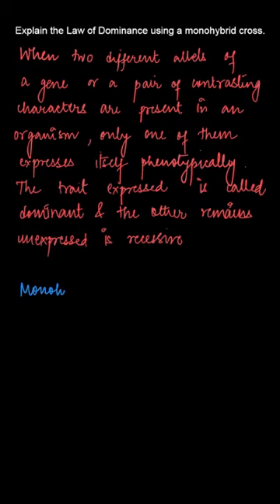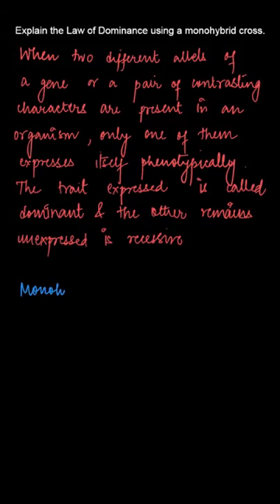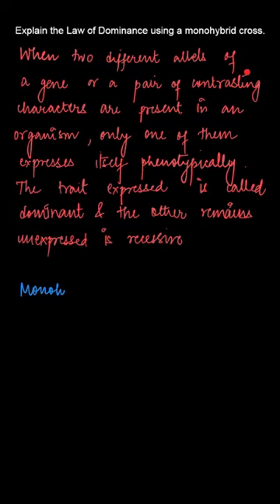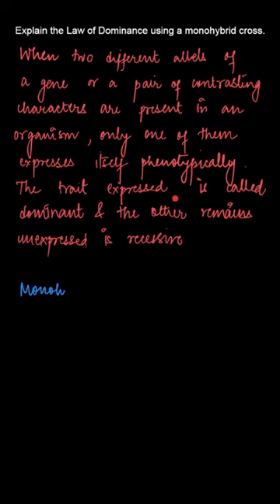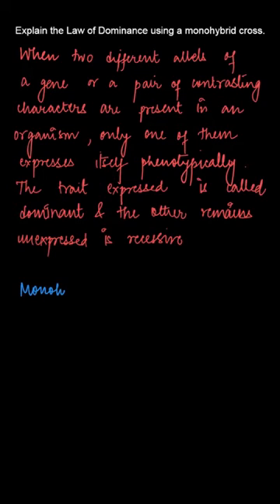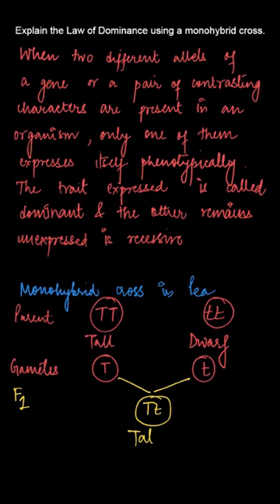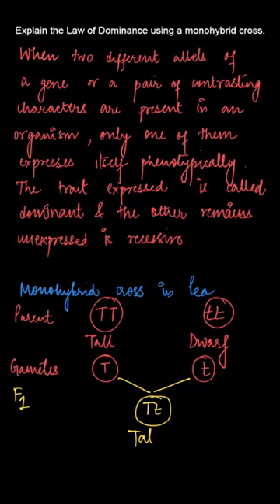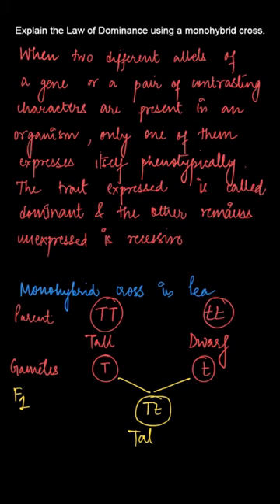Explain the Law of Dominance using a monohybrid cross, Class 12 , Biology, Ex. 5.1, Q. 4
Human Health and Disease NCERT Class 12 Biology Chapter 5

Explain the Law of Dominance using a monohybrid cross.